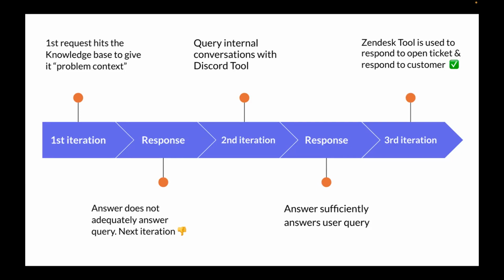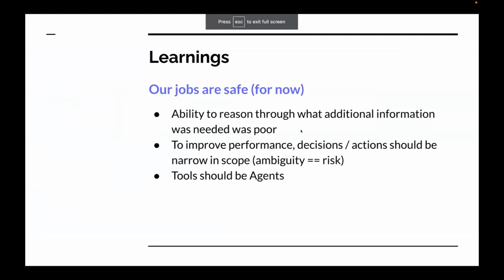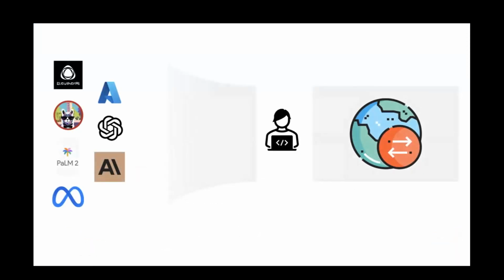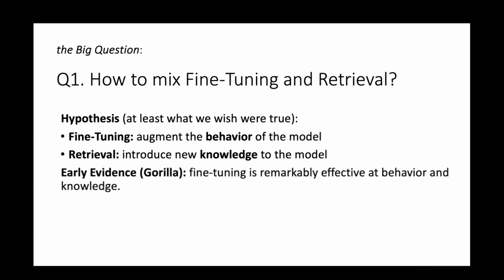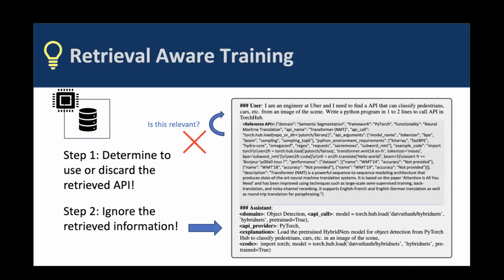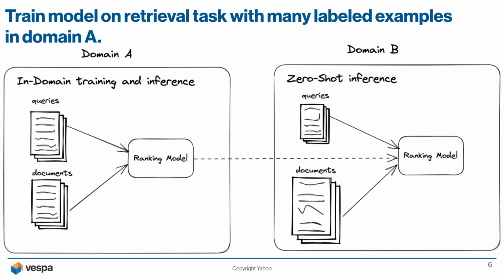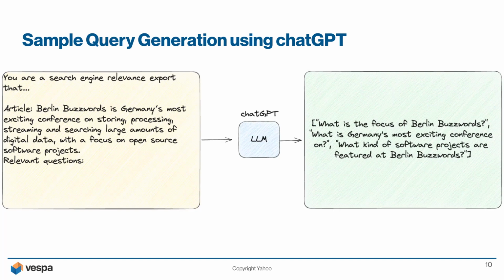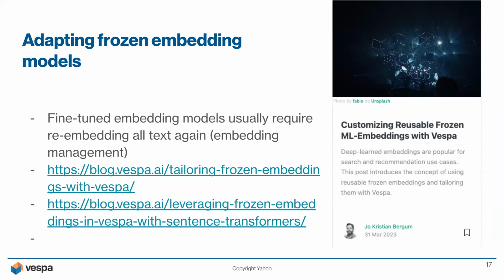LlamaIndex Webinar: Finetuning + RAG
​With the release of OpenAI's new finetuning endpoints, it's worth asking the general question: how do I best use finetuning with my LLM app, especially if I'm building RAG systems? (search, chatbots, and more).

​We're excited to host Jo Bergum, distinguished engineer at Vespa, as well as Shishir Patil, PhD student at Berkeley and author of Gorilla, to discuss this.

​We'll talk about some how to plug in different aspects of finetuning to optimize your RAG system:

Timeline:
0:00: Opening presentation from Tenzin/Ali on their winning hackathon project at the Augment hackathon
8:00: Shishir (Berkeley) on finetuning + Gorilla
16:00: Jo (Vespa) on LLMs + synthetic queries
24:00: Panel with Shishir/Jo on RAG + finetuning